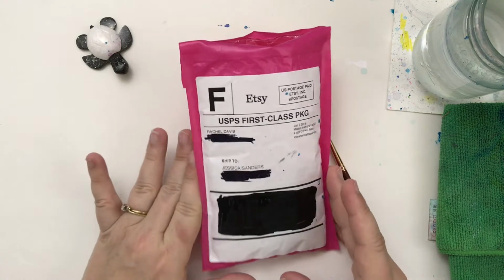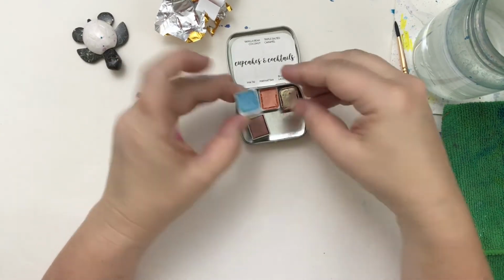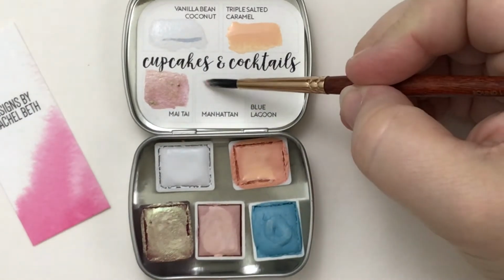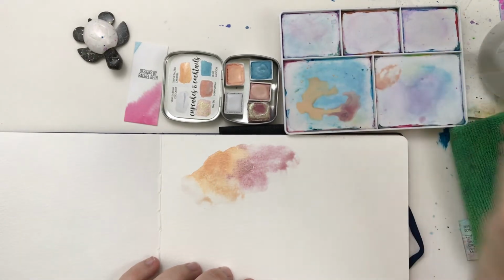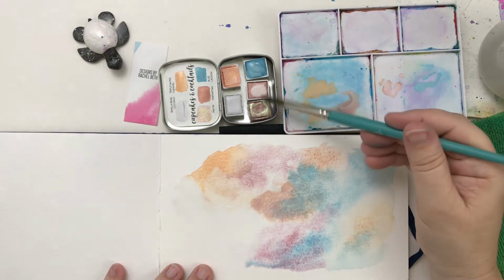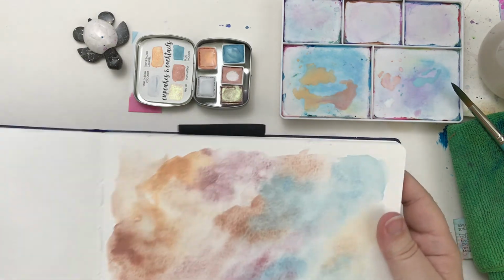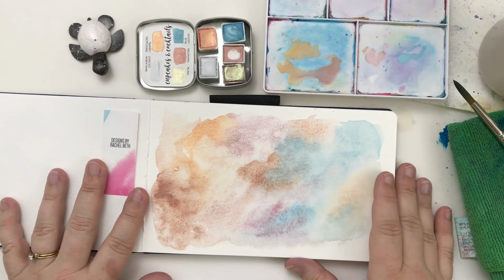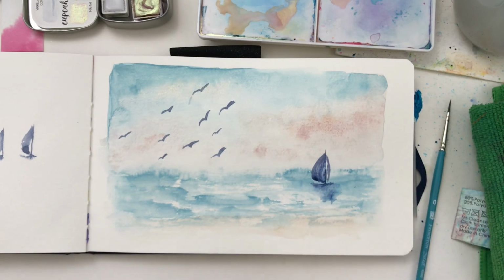Unboxing and Exploring Handmade Watercolors | Jessica Sanders Art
Every time I open this handmade watercolor tin, the scent of cinnamon fills the air.  I feel a sense of calm, and creativity begins to flow.

Let's explore Handmade watercolors - Cupcakes and Cocktails palette from Designs by Rachel Beth (@designsbyrachelbeth on Instagram).

xoxo,
Jessica